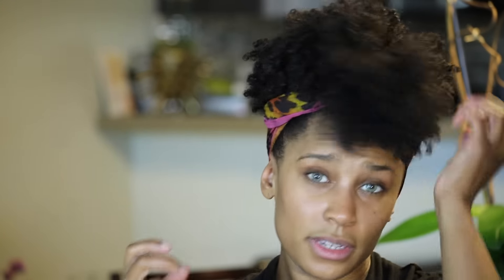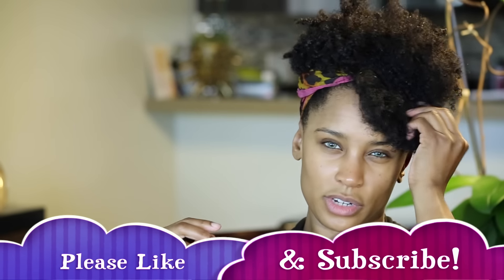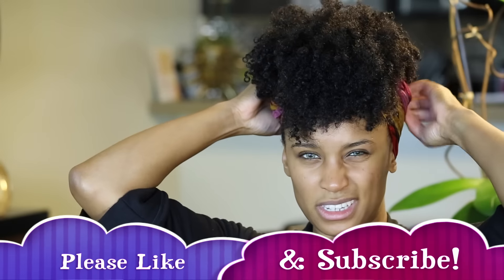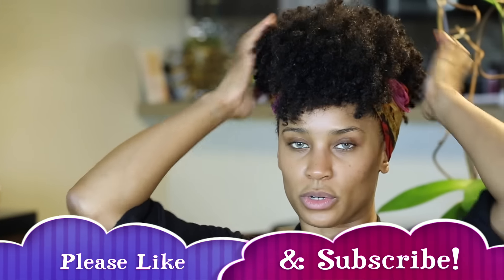Sexy & Easy Natural Hair UpDo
Since I've been on my natural hair journey, I've run into all sorts of little problems that I've had to learn how to work around. Sometimes my hair just doesn't want to cooperate. Therefore I have learned a few time saving hair tricks and this is my favorite.

This super easy natural hair up do will save you lots of time and frustration when you're in a time crunch or simply just want to do something different. The best part is, this technique can be applied while using extensions and wigs too AND it's Sexy!! :)

Find Me:
++ BE SURE TO DOWNLOAD The House of Haute APP on the iTunes APP Store or the Google Play Store.++